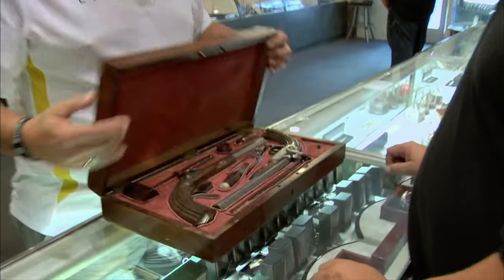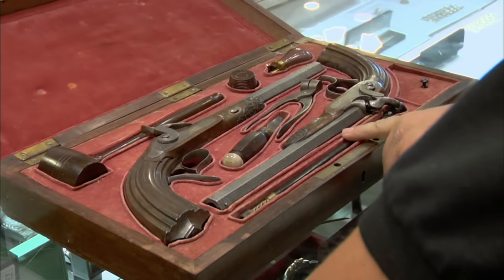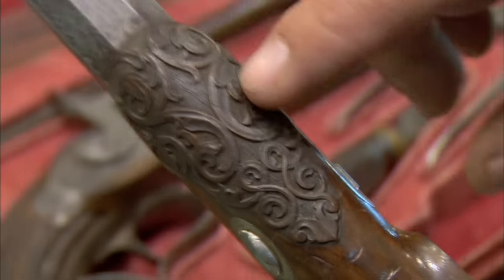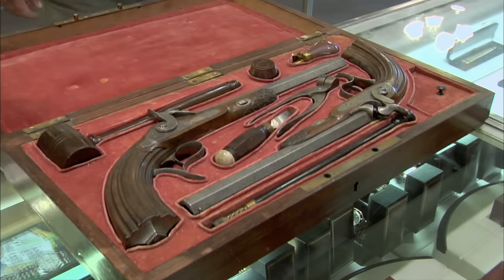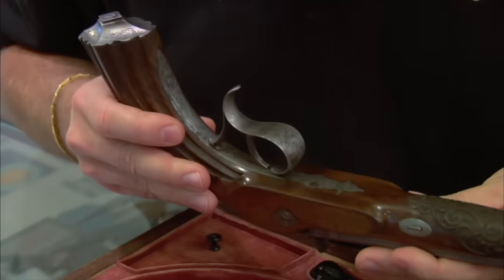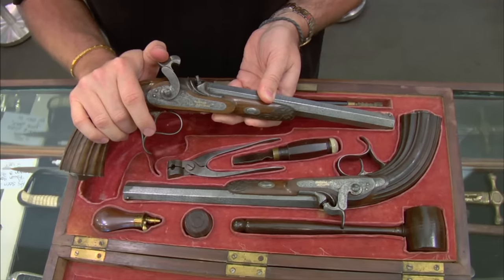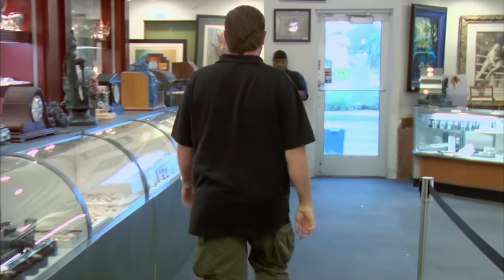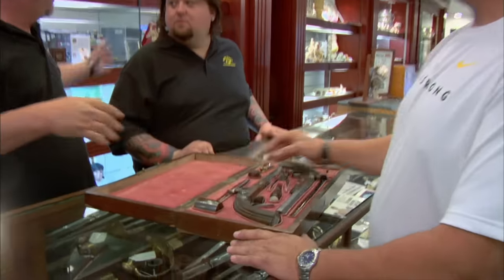Pawn Stars: Antique Pistols Worth MUCH MORE Than Expected (Season 3)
How much would you pay for a pair of antique target pistols? See more in this scene from Season 3, Episode 17, "Luck of the Draw."